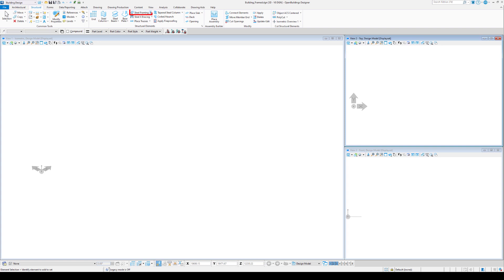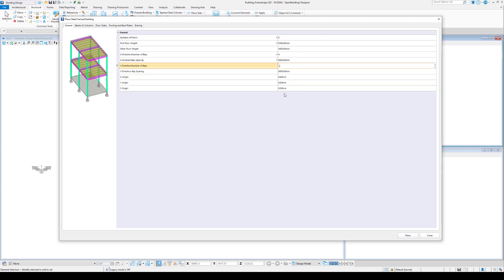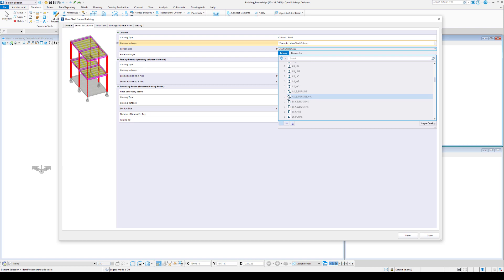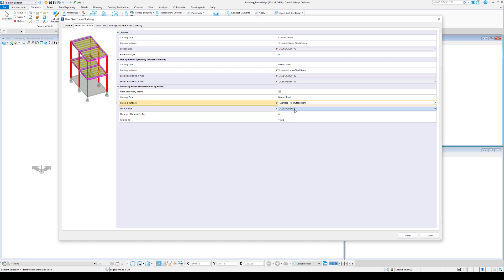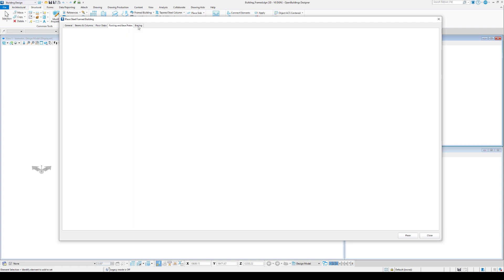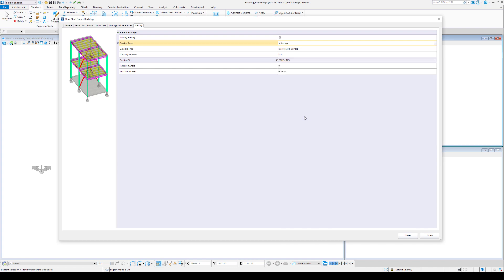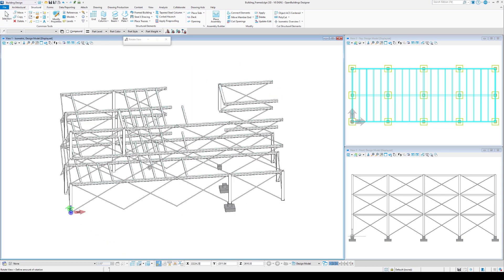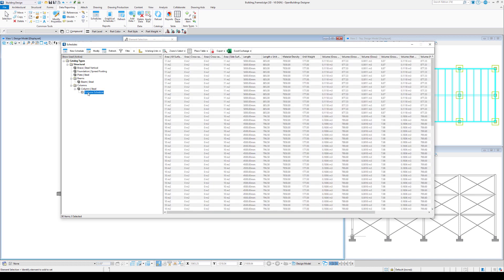OpenBuildings Designer Update 10 | Steel Framed Building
Learn how to automatate the design of the steel framed building according to your specification.